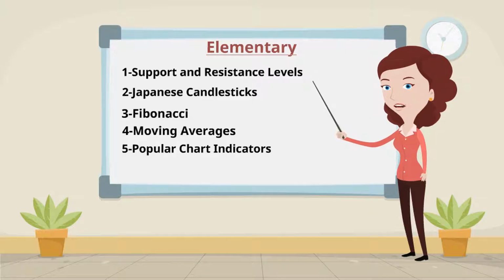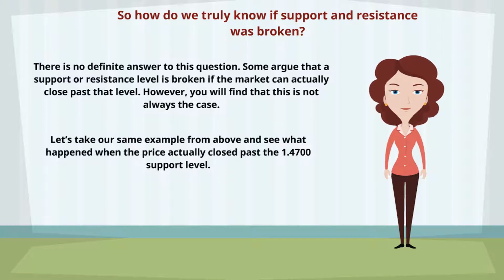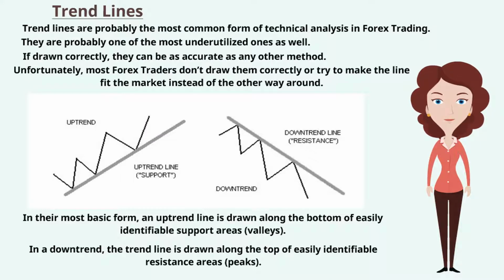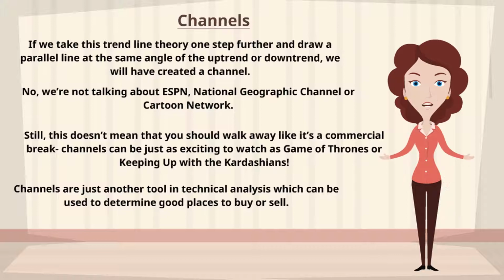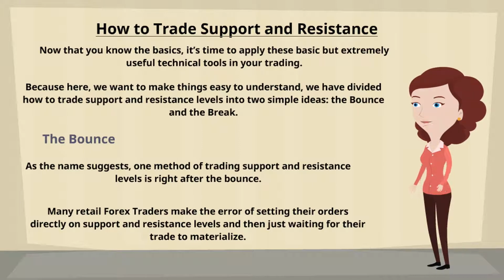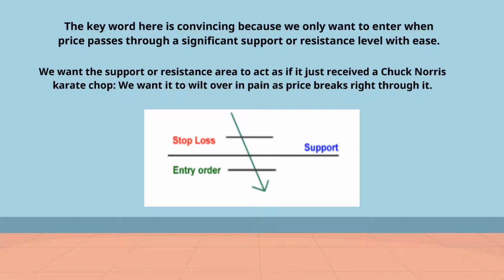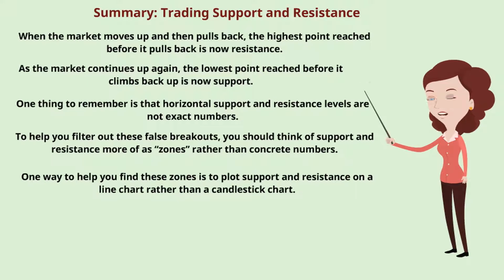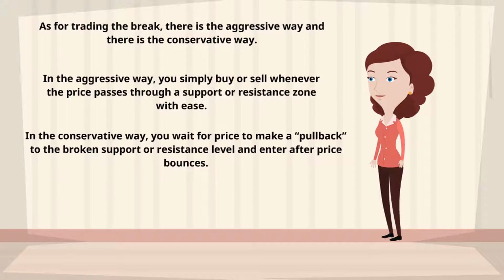Elementary Class 1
In this Video, you will learn Support and Resistance Levels.